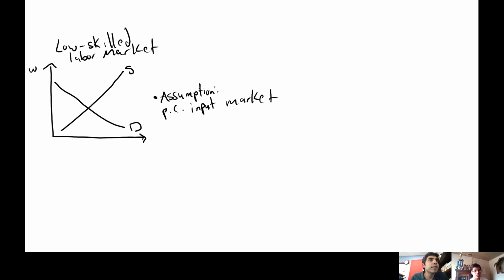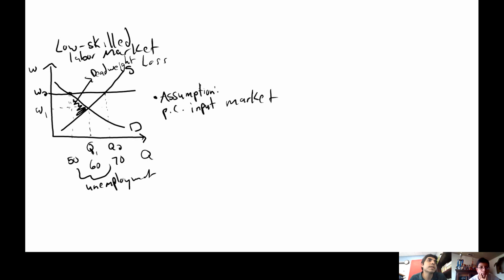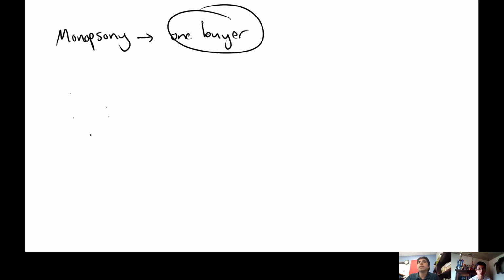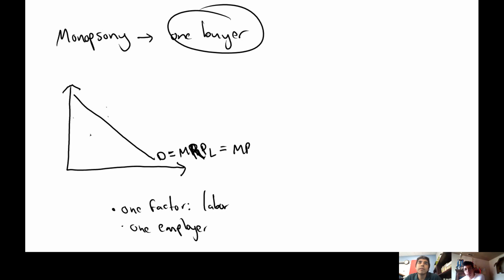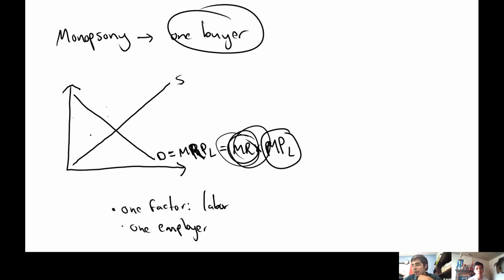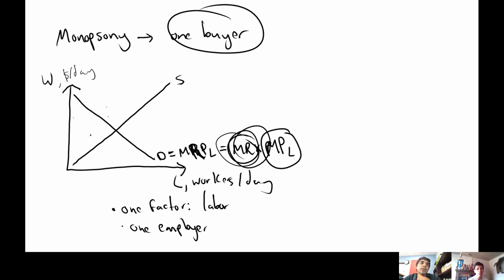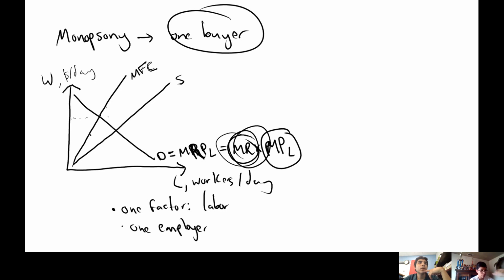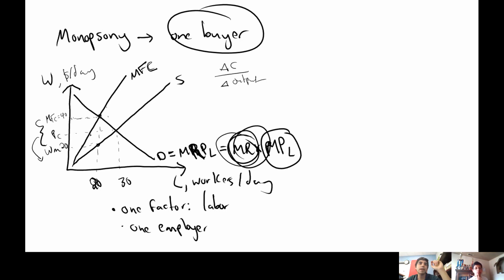Input Markets part 2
Time Stamps:

0:00 - 1:32 Pointless talking by me, skip
1:35 - 6:05 - Social Surplus effects assuming perfectly competitive input market and binding minimum wage law
7:00 - Monopsony Model
17:30 - Minimum Wage Law has the potential to increase employment and wages of workers in monopsony model